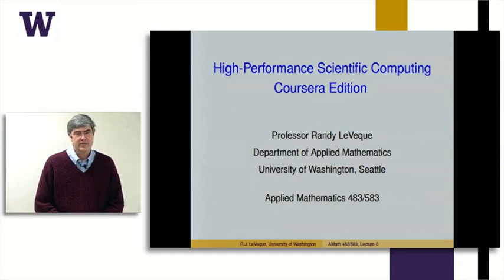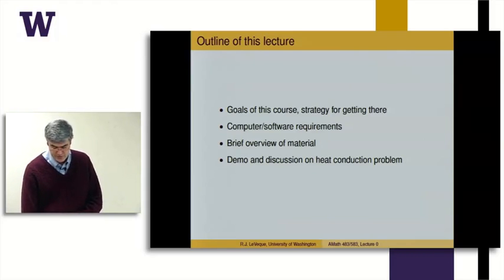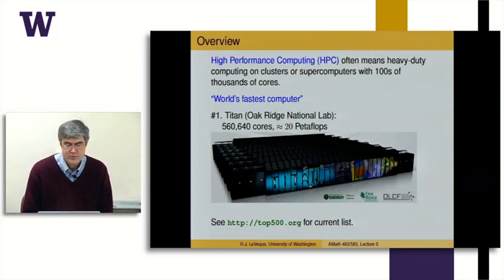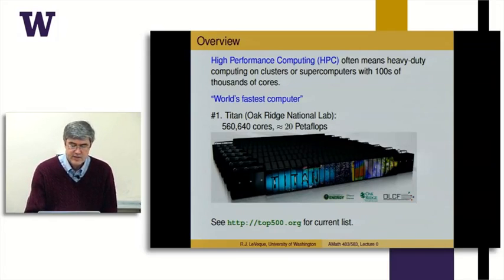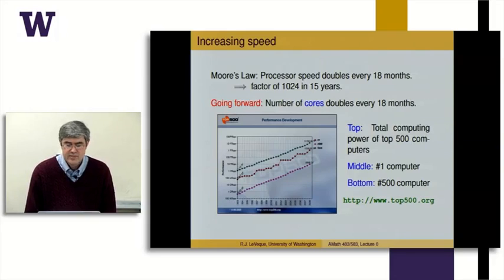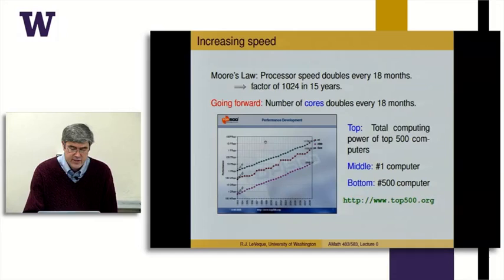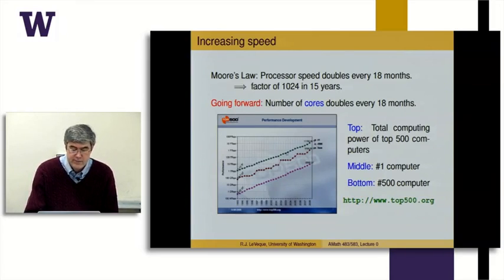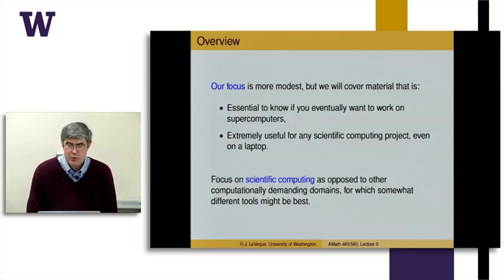2 1 W1 L1 1 Course overview 6 17